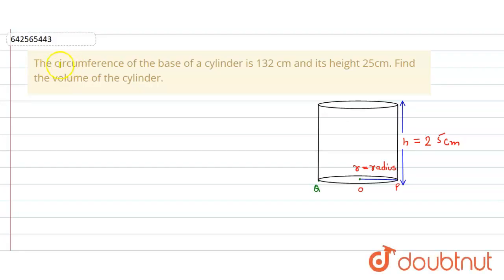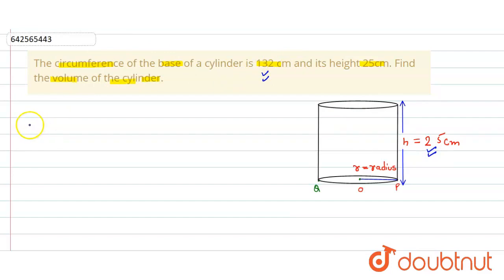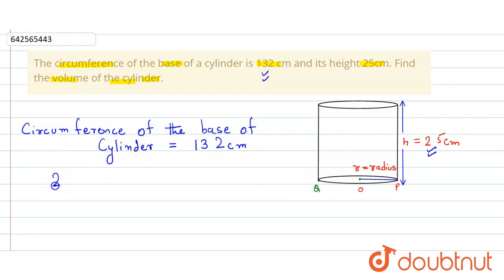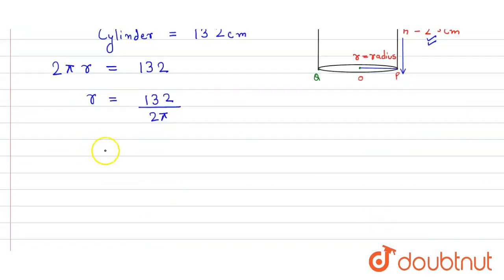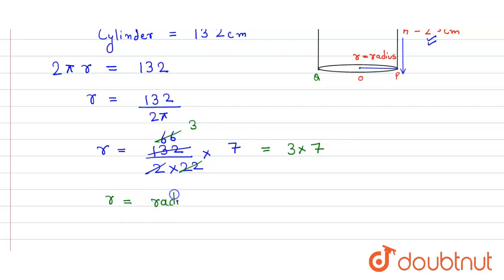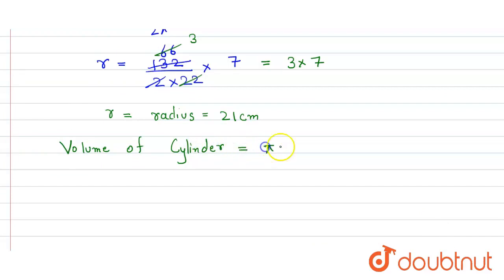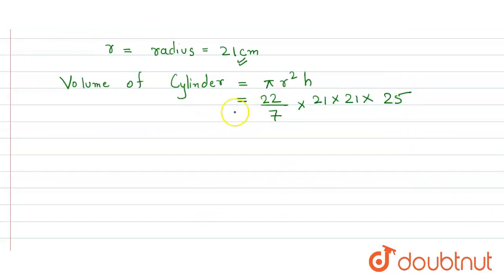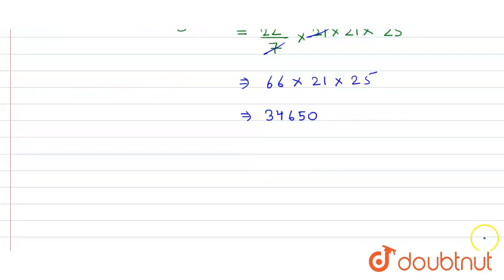The circumference of the base of a cylinder is 132\r\ncm and its height 25cm. Find the volume of...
The circumference of the base of a cylinder is 132\r\ncm and its height 25cm. Find the volume of the cylinder.
Class: 9
Subject: MATHS
Chapter: SURFACE AREA AND VOLUME OF A RIGHT CIRCULAR CYLINDER
Board:CBSE

👉 Have Any Query? Ask Us.